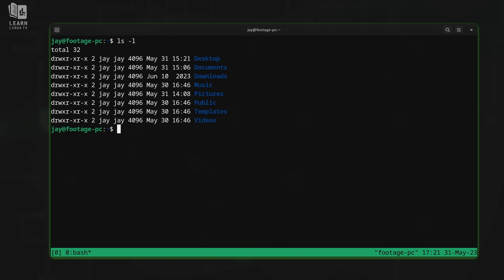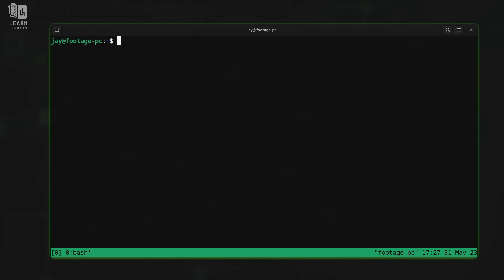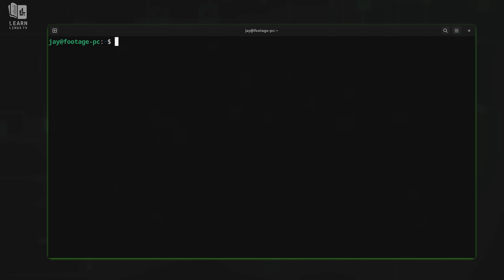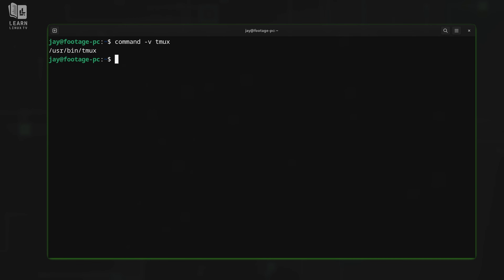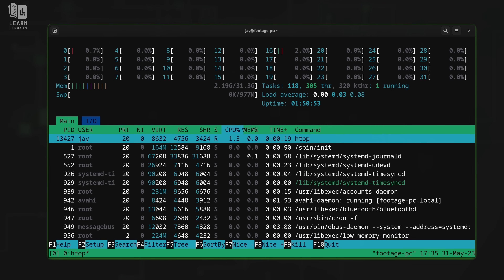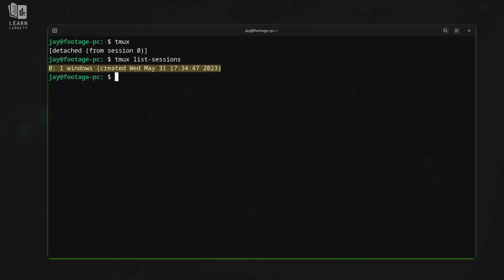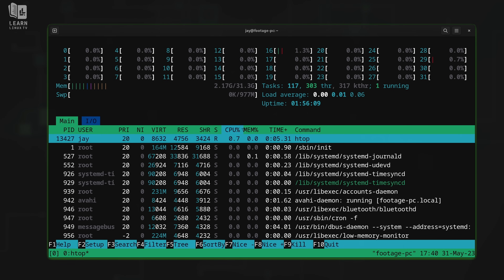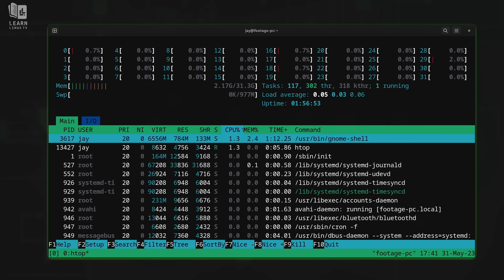Learn tmux (Part 1) Boost your Linux Productivity with this 5-part Course!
If you want to increase your productivity with the Linux command line, tmux is definitely a great way to do just that! With tmux, you can manage your workflow with sessions, multitask with panes, and it also allows you to easily regain access to existing sessions when your SSH connection drops. In this five part series, you'll learn everything you need to know in order to use tmux daily! In this episode, we'll get started with tmux.

*tmux Cheatsheet Mouse Pad Available!*
Check out this mouse pad that doubles as a cheat sheet for tmux! There's other Linux-themed products in the shop too, so you can get yourself something nice and support Linux Learning at the same time!

*Other tmux Episodes*
Here's a list of all the episodes in the series:

*🕐 Time Codes*
00:00 - Intro
01:35 - What is tmux?
03:33 - Checking if tmux is available
05:43 - Attaching and reattaching to an existing tmux session
07:18 - Understanding the "prefix" key in tmux